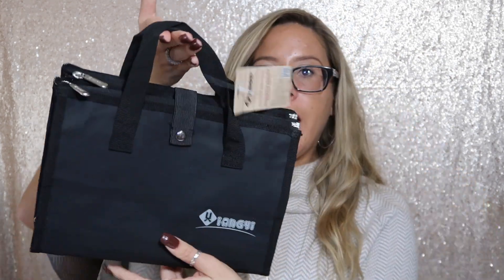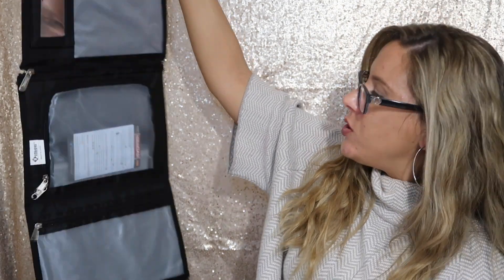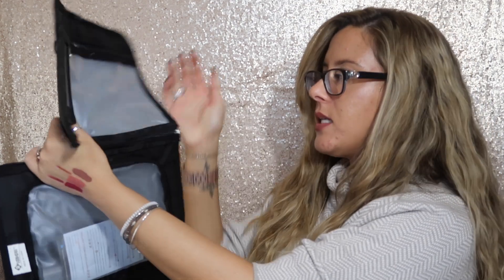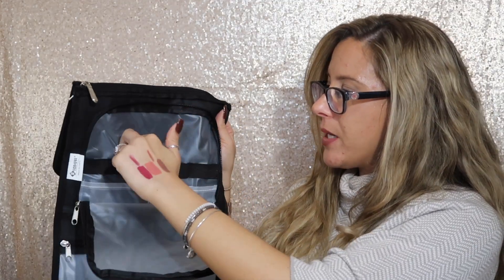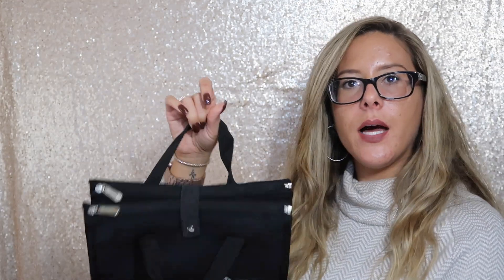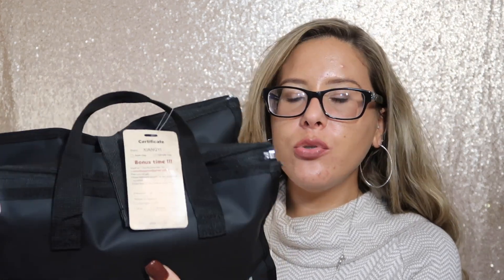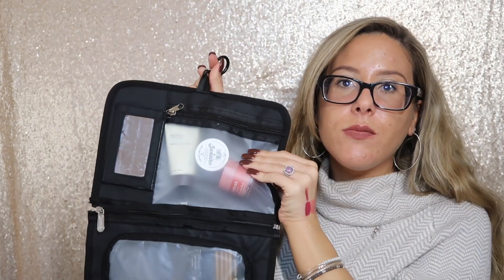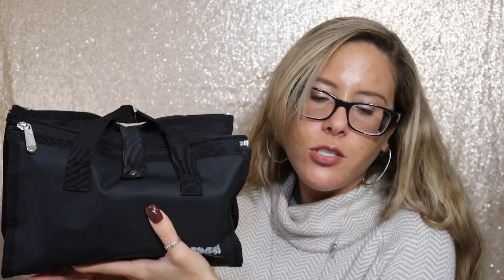XIANGYI PREMIUM HANGING TOILETRY BAG TRAVEL TOILETRY KIT ORGANIZER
Today I am showing you my collab with XIANGYI Premium Hanging Toiletry Bag Travel Toiletry Kit Organizer.
If you have any questions, comments or concerns I'll gladly help you :)

My Gluten Free Instagram: GlutenFreeChick25